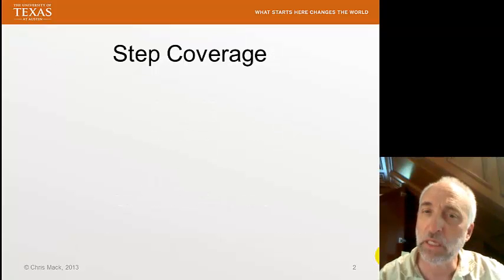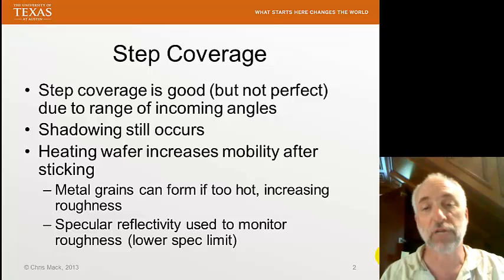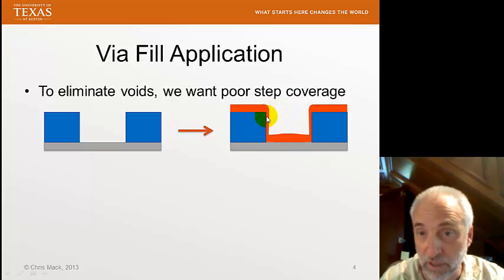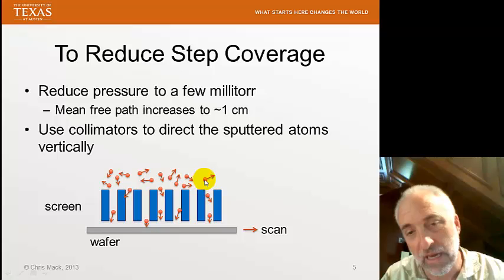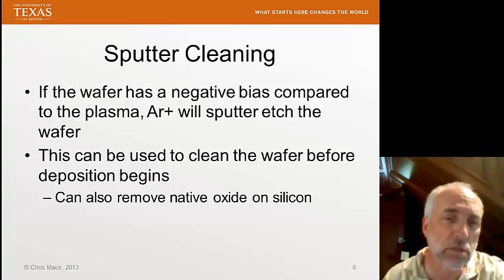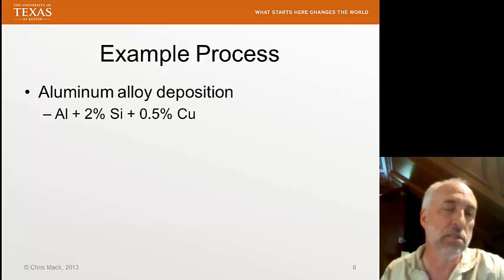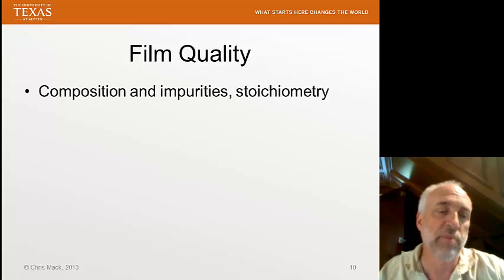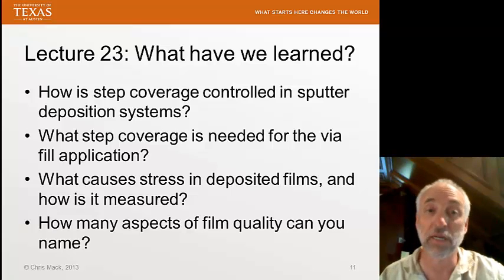Lecture 23 (CHE 323) Sputtering, part 2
Sputtering, part 2